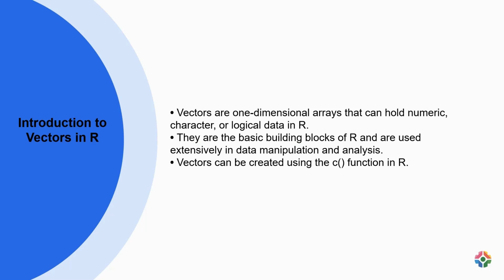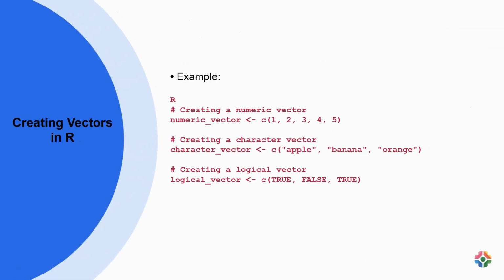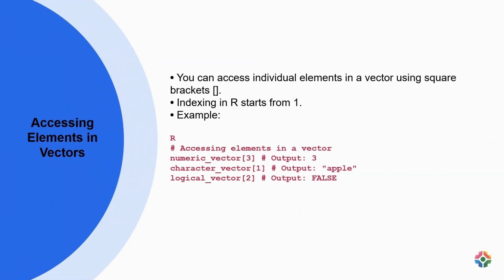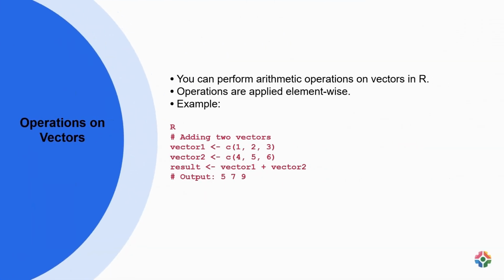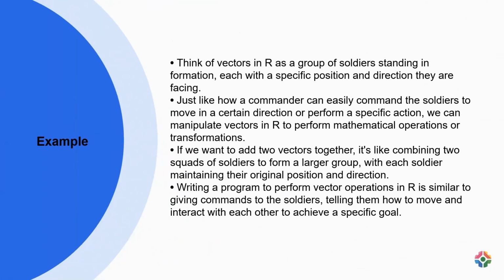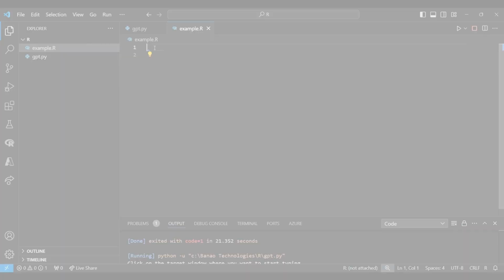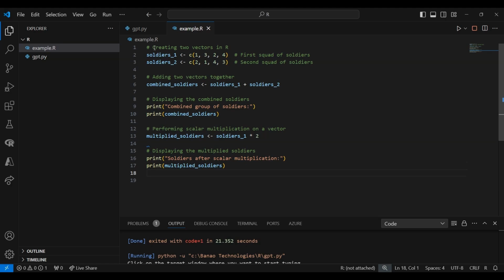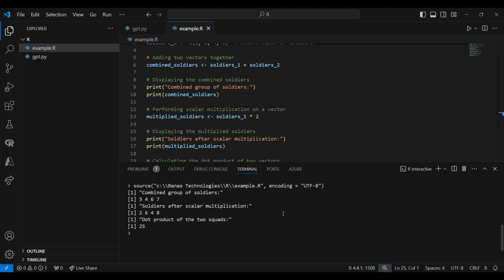Lecture 6: Vectors in R: The Foundation of Data Structures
In this R tutorial, explore the concept of vectors, a fundamental data structure in R, and learn how to create, access, and perform operations on them.

Topics Covered:
Introduction to Vectors in R: Understanding vectors and their role in data manipulation: 1:00
Creating Vectors in R: Examples of numeric, character, and logical vectors: 2:30
Accessing Elements in Vectors: Using indexing to retrieve vector elements: 4:00
Operations on Vectors: Performing element-wise arithmetic operations: 5:30

Practical examples and hands-on projects.

✅ Certification:
Earn your R programming certification.